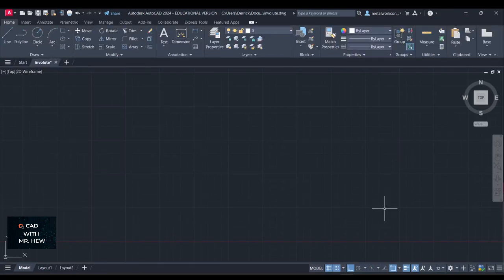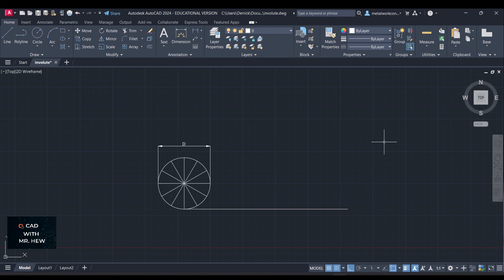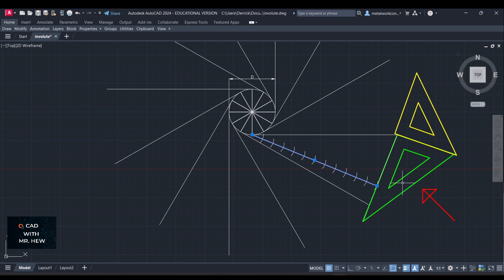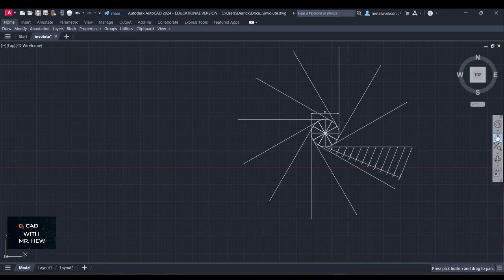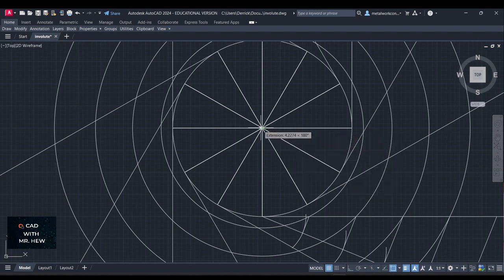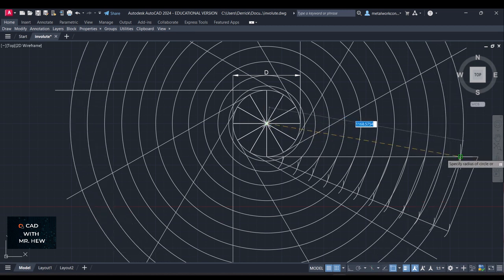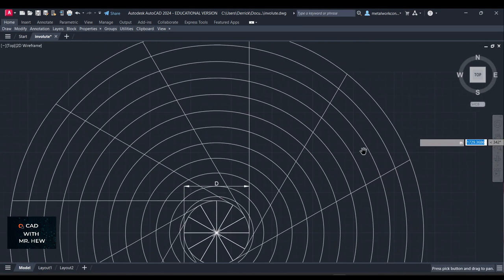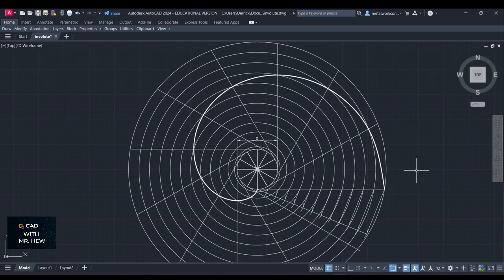How to draw INVOLUTE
How-to draw an INVOLUTE